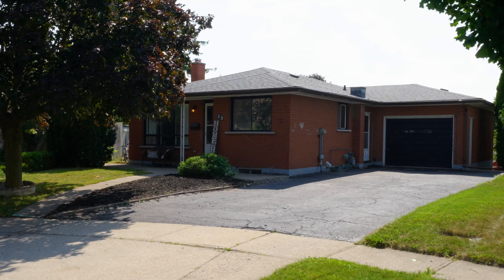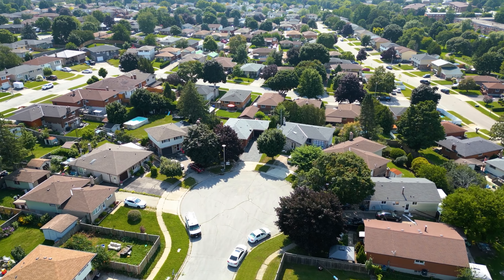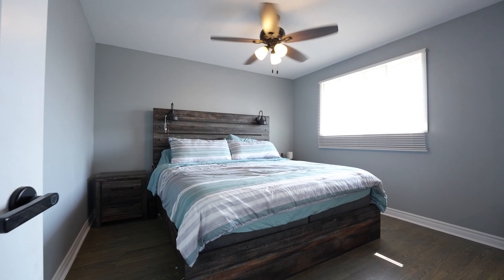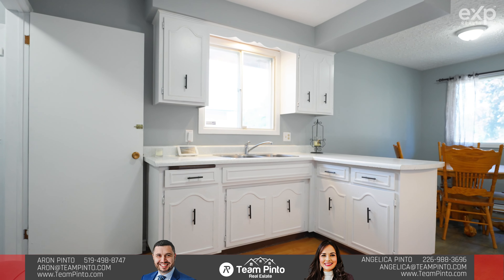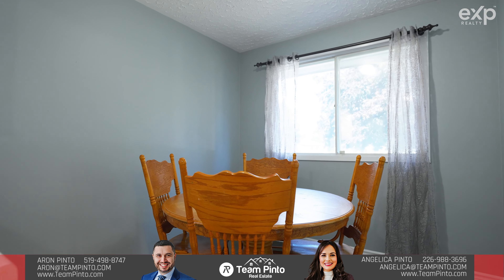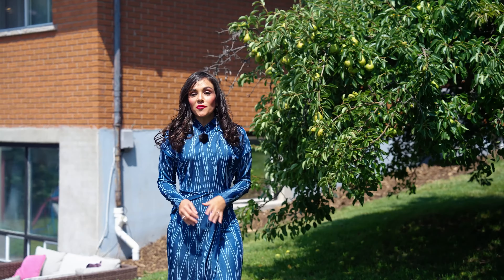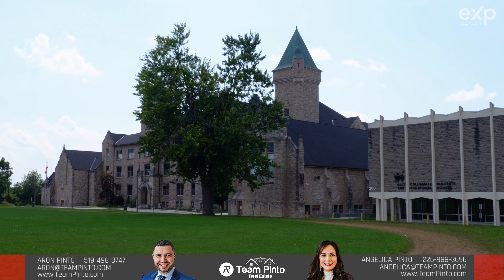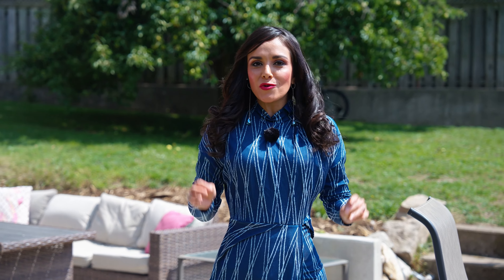Why This $725,000 Detached Home in Cambridge is a STEAL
🚫 Avoid The 7 Deadly Mistakes That Cost Home Sellers $47,521 Before They List: